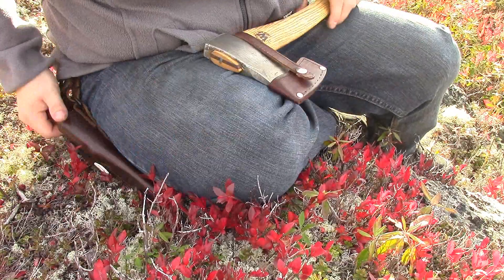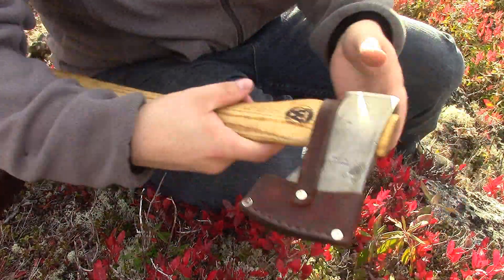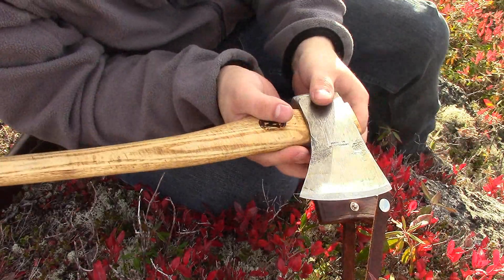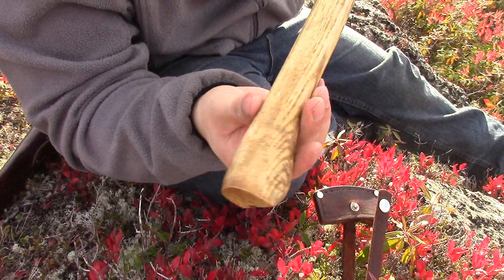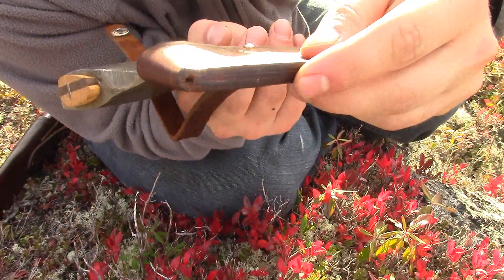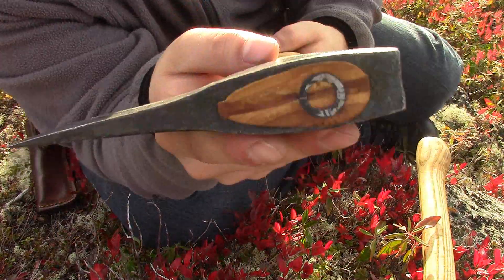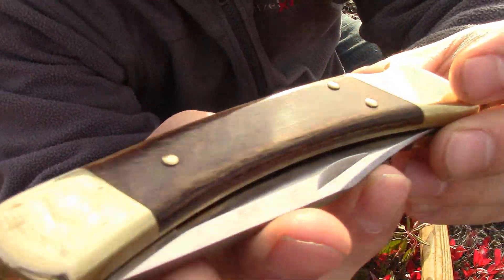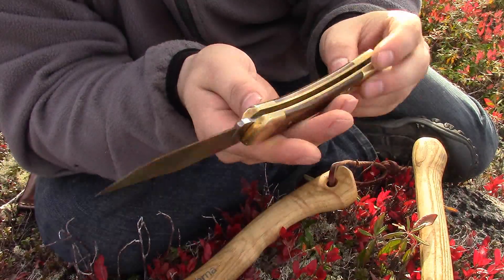GEAR SEGMENT - Thanksgiving Hike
A separate video taken from the breakfast film showing some of the tools taken on the trip!